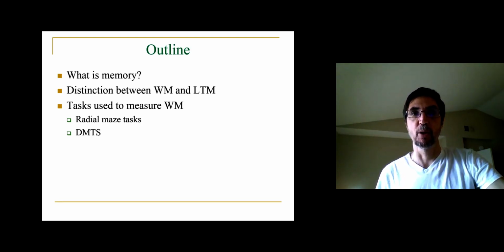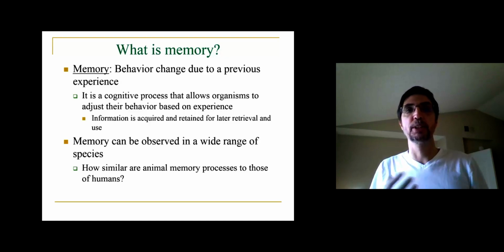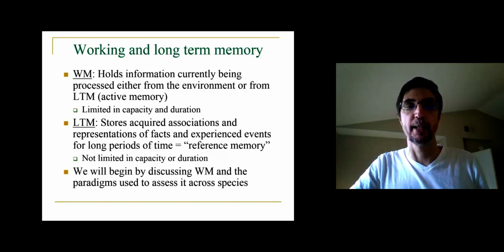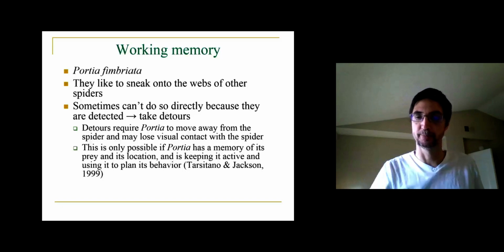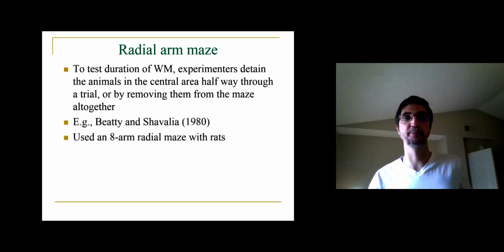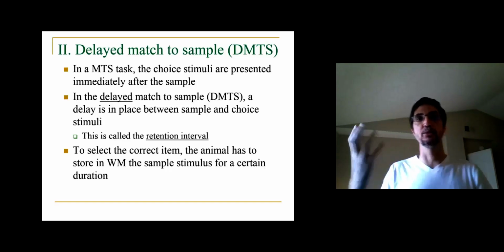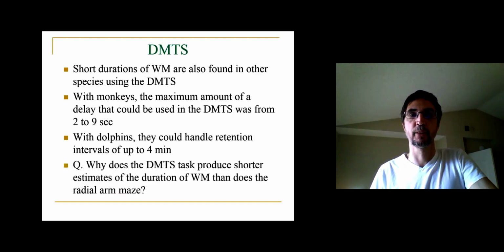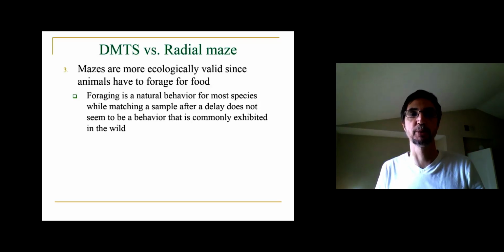Animal Cognition Lecture 8 Part 1 (measuring working memory in animals)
Introduction to memory in animals. Focuses on the assessment of working memory. Part 1 of Lecture 8 Animal cognition.